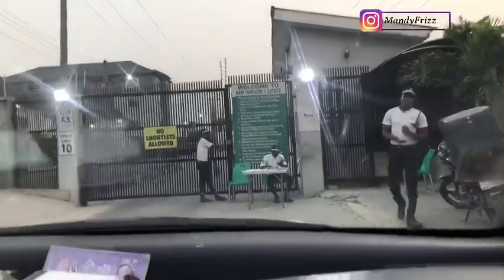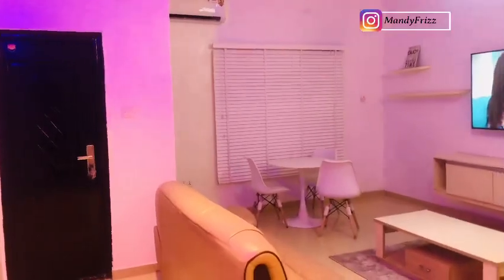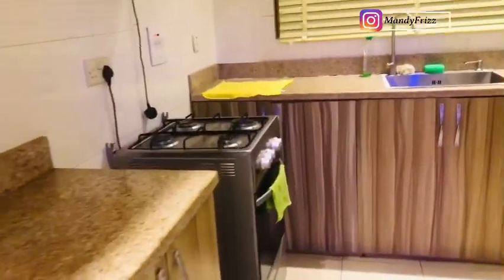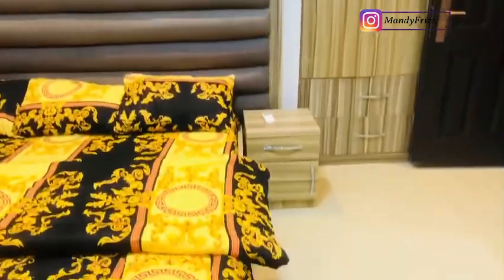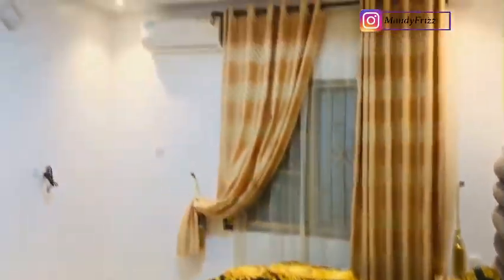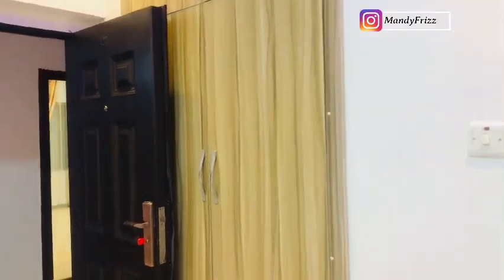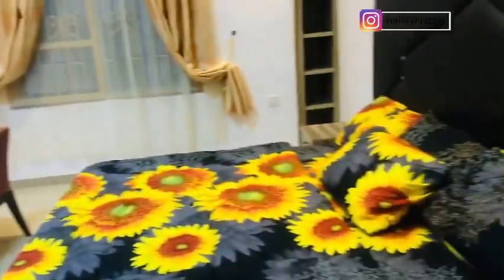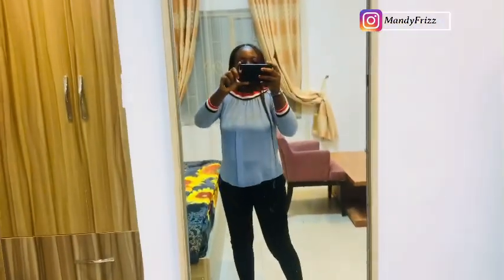HOUSE HUNTING IN LAGOS: Fully Furnished All Ensuite 3-Bedroom Flat in Lekki Phase 1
Here Is A Tour Of A Well fitted and fully furnished all ensuite 3-bedroom flat in a 24hours powered estate on Lekki RHS.
Rent: 6Million net of tax
Brokerage + contract 10% each.